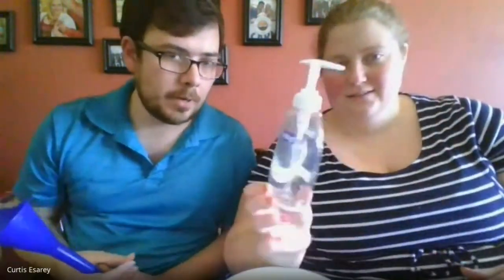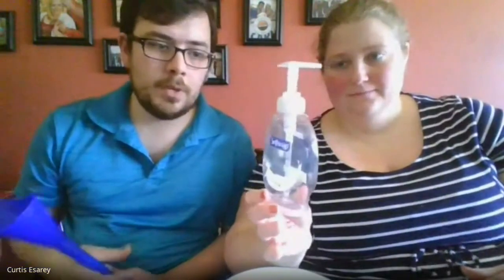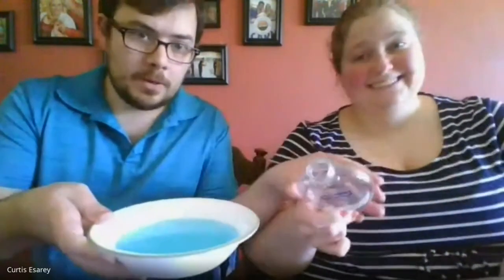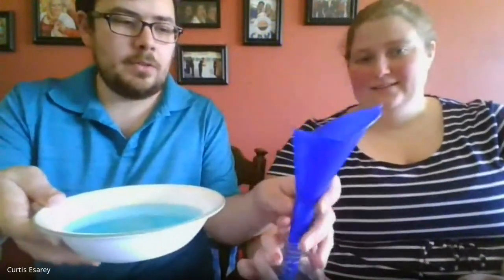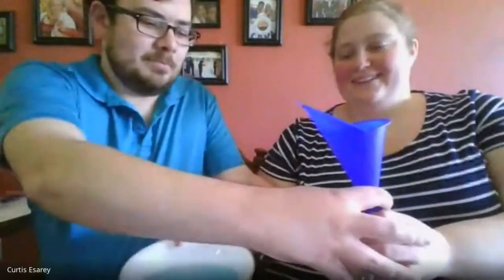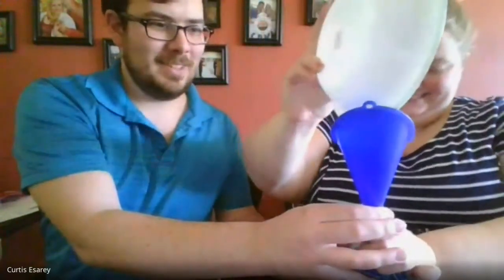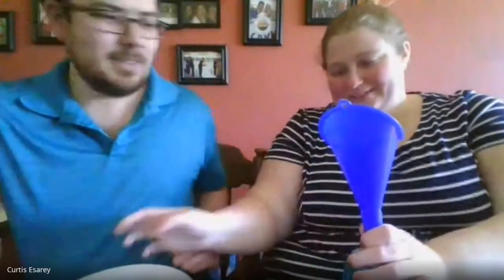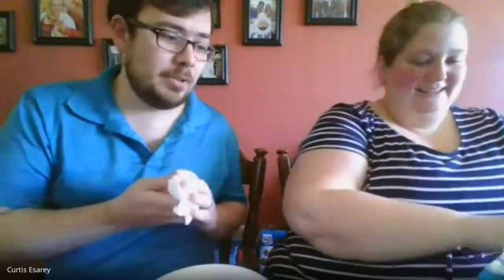Virtual After-School: Making Hand Sanitizer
Mr. and Mrs. Esarey, from Jeffersonville High School, lead students through making hand sanitizer with things they have around the house.